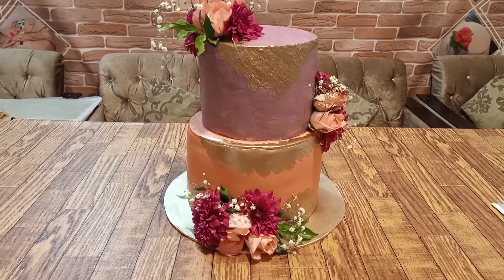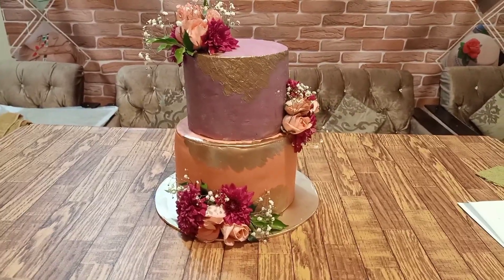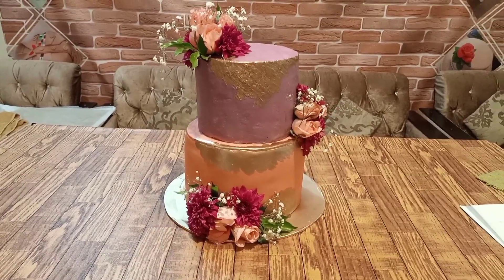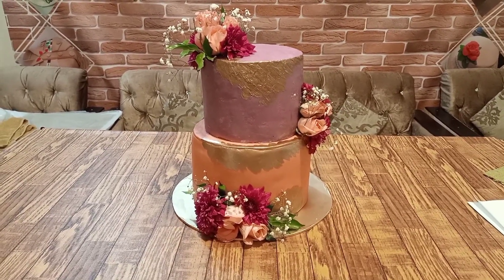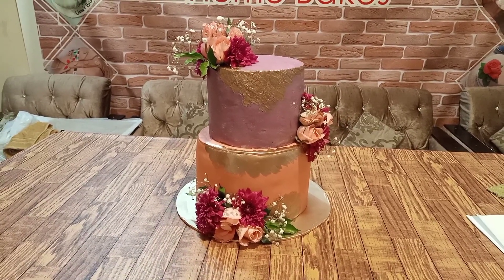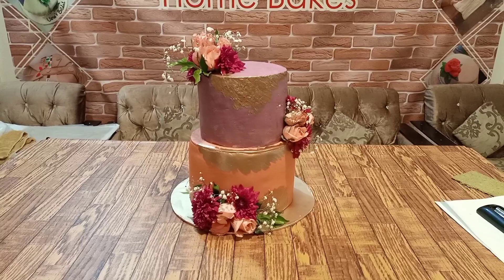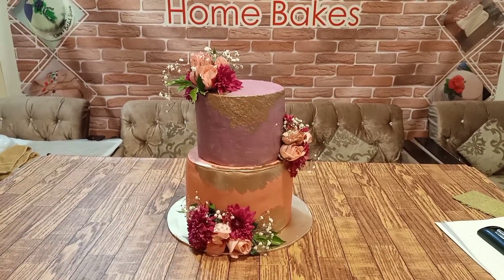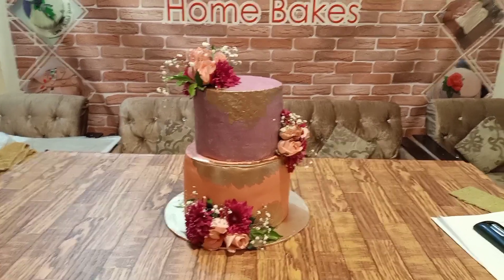fresh flower cake/wedding cake/ nikah cake